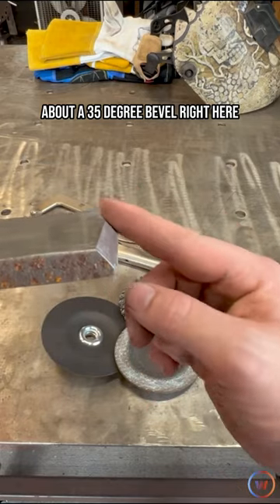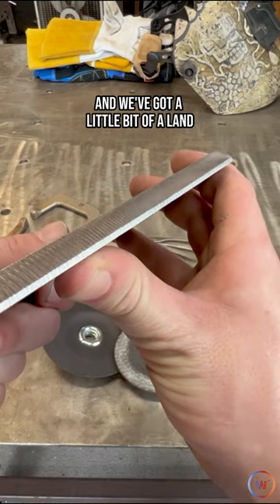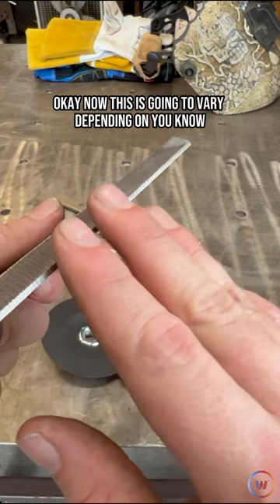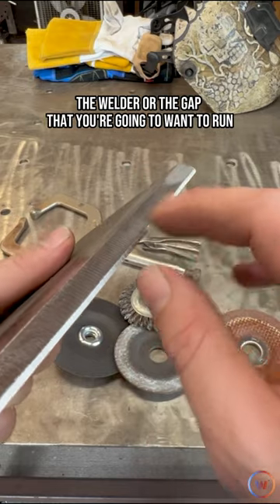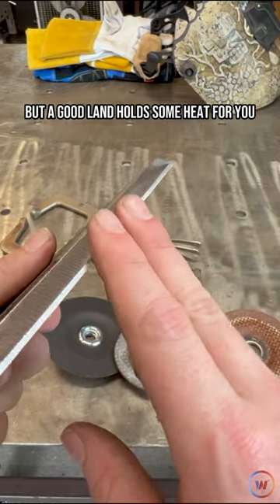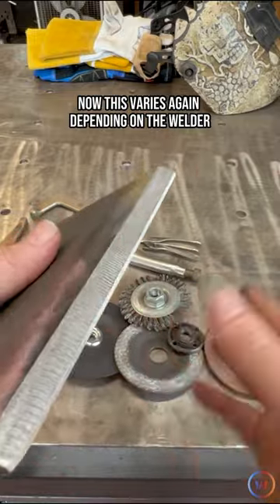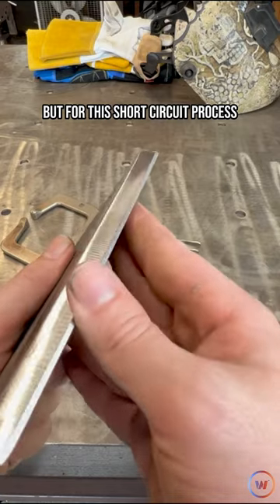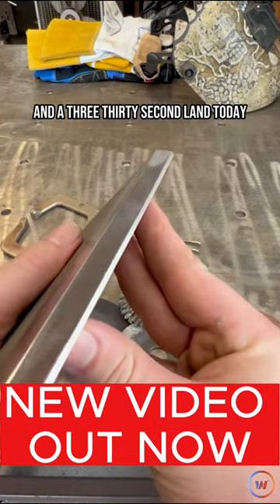Struggling with 2G GMAW?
If you have been struggling with 2G GMAW then check out our newest video where @dr.weldz gets you set up for success when setting up your machine, prepping your plates, and getting the perfect fit up. For the full video head over to the weldapp